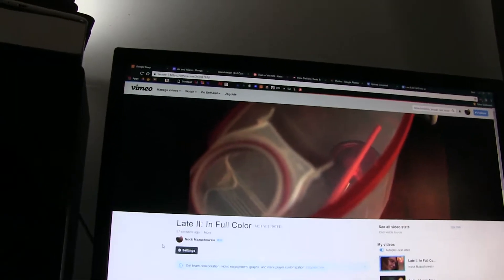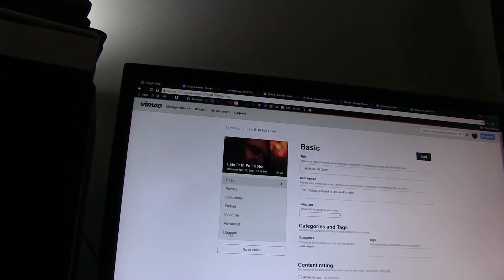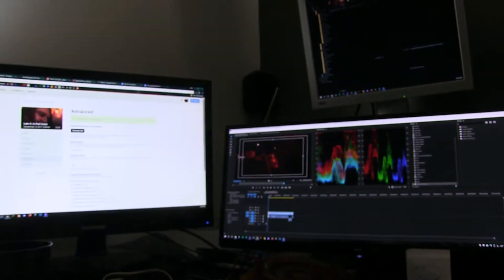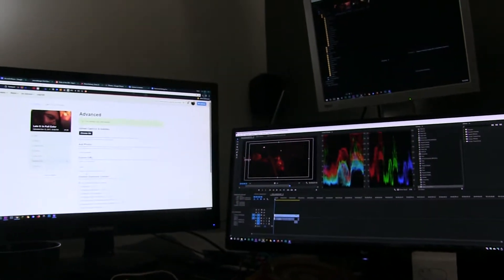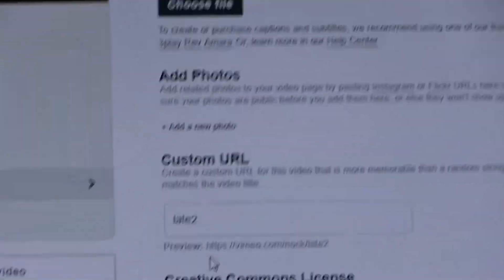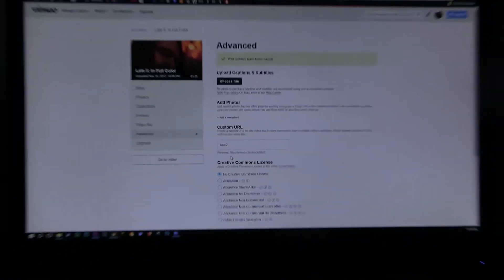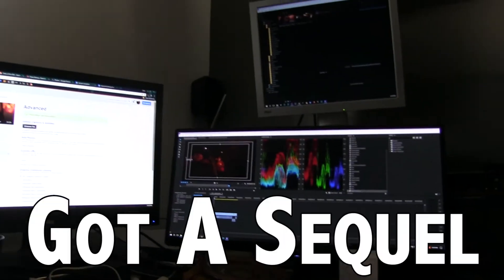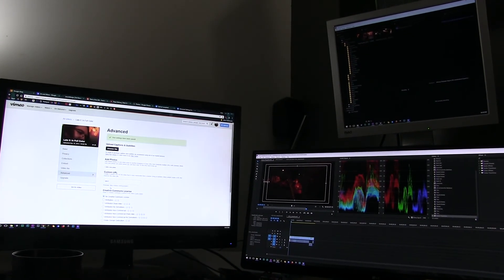Got A Sequel - Day 1061 | November 15, 2017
Deranged Pennsylvanian man creates a small sequel to his small film he made last week.